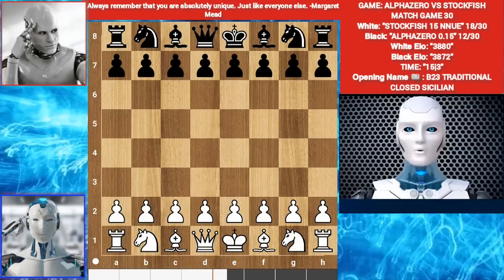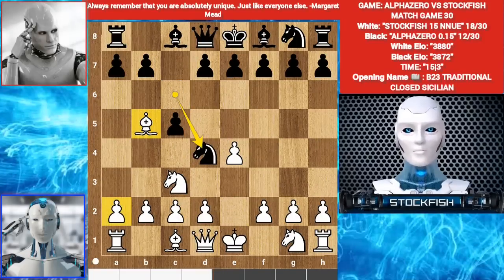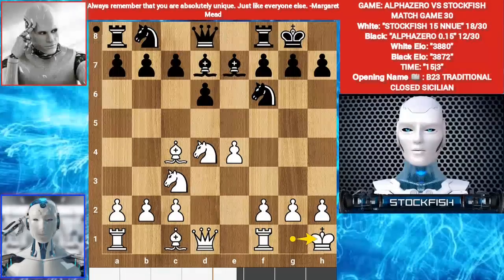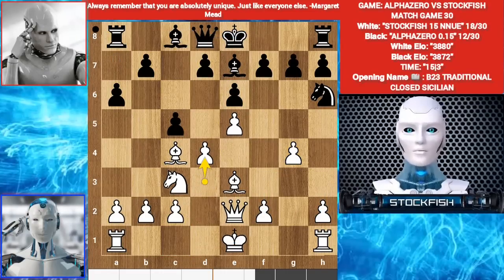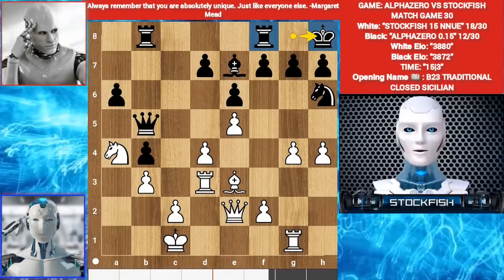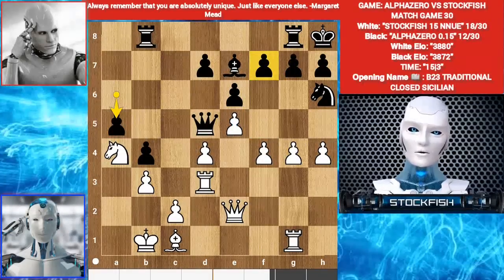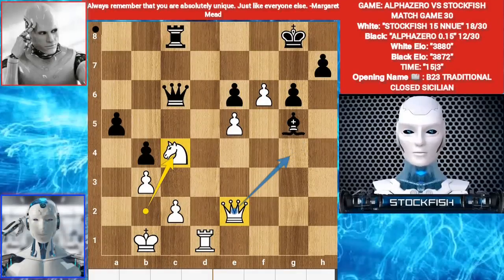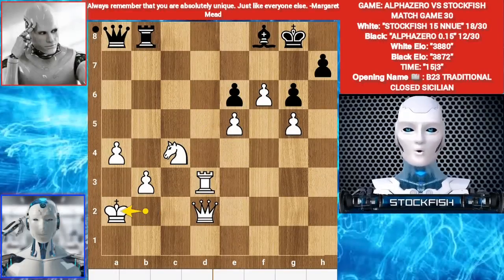Stockfish Robot Teaching Chess Strategy how You can Play like a Grandmaster | Alphazero vs Stockfish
Hi Chess Friends, Welcome to Ai chess channel. This video is about Stockfish Leela Alphazero Dragon GM chess Openings and Tactics Games Ect.
Note:
Alphazero was dismanted from Google Deepmind. There is no way to access Alphazero. I developed a another chess engine which is slightly same as Google Deepmind Alphazero.
It is not actual Alphazero of Google Deepmind, and it's not official.
This Alfazero is slightly same as Google Alphazero. Stay healthy, stay well ;)

PGN-
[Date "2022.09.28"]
[Round "1"]
[White "Stockfish 15 NNUE"]
[Black "AlFAZERO.15"]
[Result "1-0"]
[ECO "B23"]
[Opening "Sicilian"]
[Variation "Closed, 2...Nc6"]
1. e4 c5 2. Nc3 Nc6 3. Bb5 Nd4 4. Bc4 e6 5. Nge2 Nxe2 6. Qxe2 Nf6 7. d3 Be7 8.
e5 Ng8 9. Be3 Nh6 10. g4 a6 11. d4 b5 12. Bd3 c4 13. Be4 Rb8 14. h4 b4 15. Na4
Qc7 16. b3 Bb7 17. Bxb7 Qxb7 18. Rg1 cxb3 19. axb3 O-O 20. O-O-O Qb5 21. Rd3 Kh8
22. Kb1 Qd5 23. f4 Rg8 24. Bc1 a5 25. Rdd1 Rbd8 26. h5 d6 27. Rgf1 dxe5 28. dxe5
Qc6 29. Rxd8 Rxd8 30. f5 Bf8 31. f6 Kg8 32. Bg5 Rc8 33. Nb2 g6 34. Rg1 Qd5 35.
Bxh6 Bxh6 36. Rd1 Qc6 37. g5 Bf8 38. hxg6 fxg6 39. Rd4 Qh1+ 40. Ka2 Qh3 41. Nc4
Qg3 42. Qd2 a4 43. bxa4 Qf3 44. Kb2 b3 45. cxb3 Rb8 46. Rd3 Qa8 47. Ka2 Kh8 48.
Rd7 Qf3 49. Qe3 Qxe3 50. Nxe3 Rc8 51. Nc4 Kg8 52. a5 Ra8 53. Kb2 h5 54. gxh6
Bxh6 55. b4 Rb8 56. Kb3 Bf8 57. Nd6 Ra8 58. Ka4 Rb8 59. b5 g5 60. b6 g4 61. Rc7
g3 62. Rc3 g2 63. Rg3+ Kh7 64. Rxg2 Bh6 65. b7 Be3 66. Nf7 Bh6 67. a6 Bf8 68. a7
Rxb7 69. a8=Q Rb4+ 70. Ka5 Rc4 71. Qb7 Rc5+ 72. Ka6 Rxe5 73. Nxe5+ Kh6 74. Rg6+
Kh5 75. Qh1# 1-0

N'to Truma

2) Follow The Rule number 1 😉